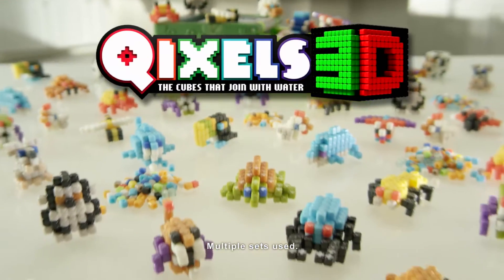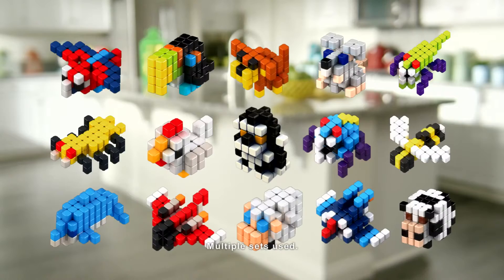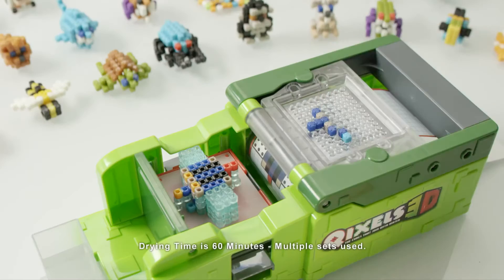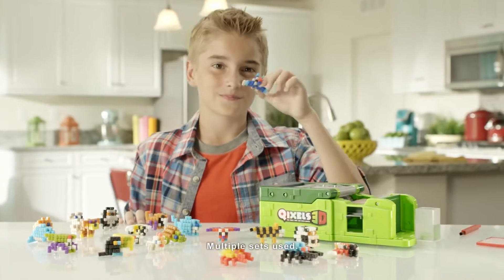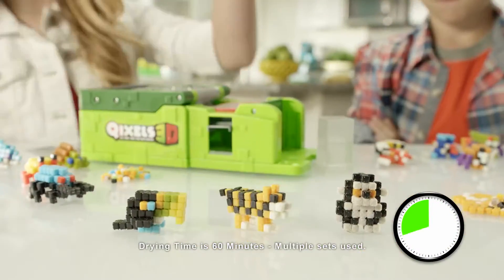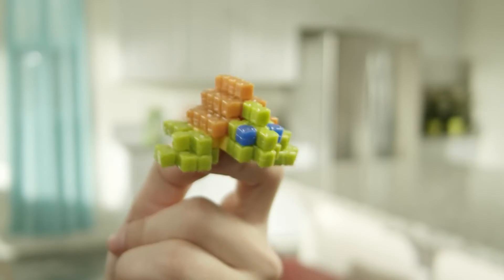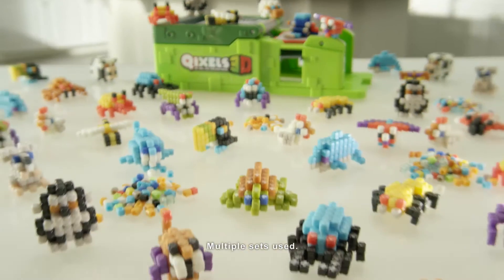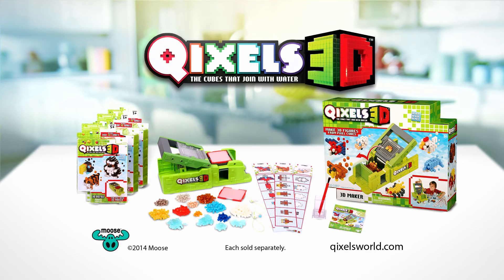Qixels 3D KREATOR Kostki Pixele Beados REKLAMA TV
Sprawdź na naszych aukcjach. Konta użytkownika: adria_pl, toysplanet.pl